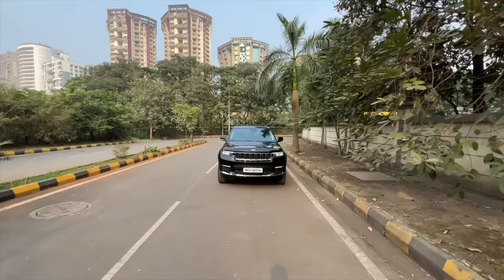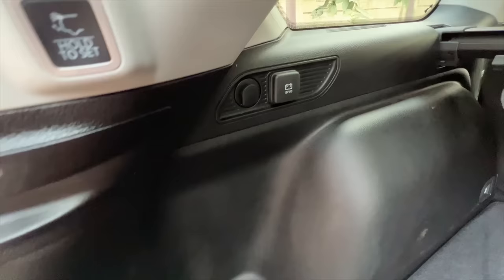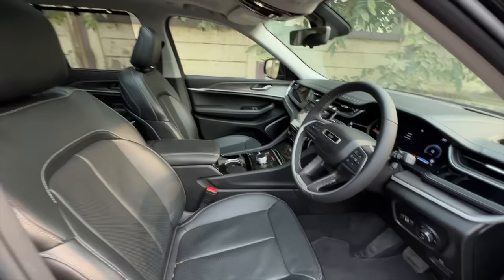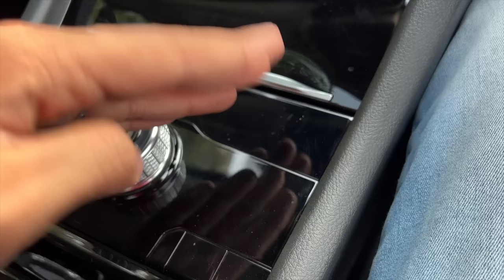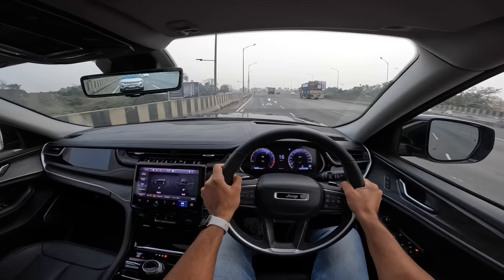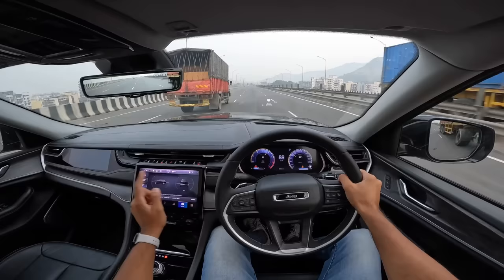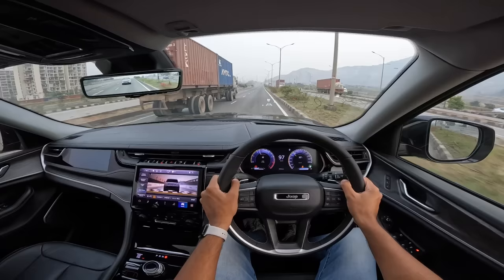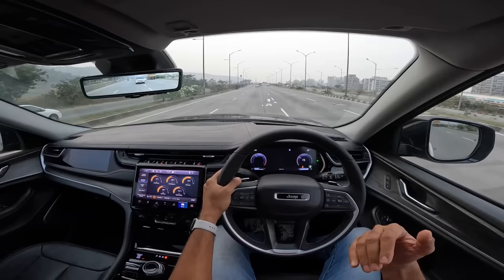Jeep Grand Cherokee - Brute SUV That's Super Comfy! | Faisal Khan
Here is the most detailed review of the Jeep Grand Cherokee I tell you everything about the design, interior, features, performance, ride, handling, braking, steering, price, and of course give you a verdict on whether you should buy a Jeep Grand Cherokee in India. This Jeep Grand Cherokee review is a long drive one with a real-world perspective of the BMW X5 rival from Jeep.

The Jeep Grand Cherokee is priced at Rs. 92.13 lakhs (on-road, Mumbai).

Follow FasBeam On